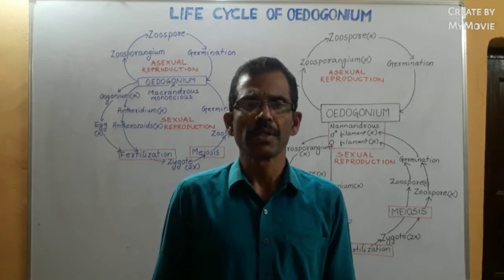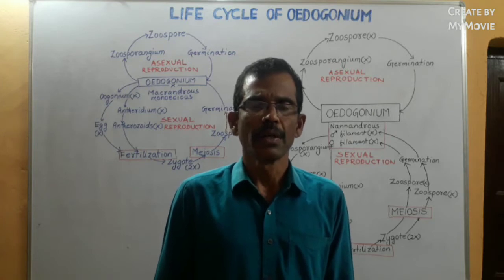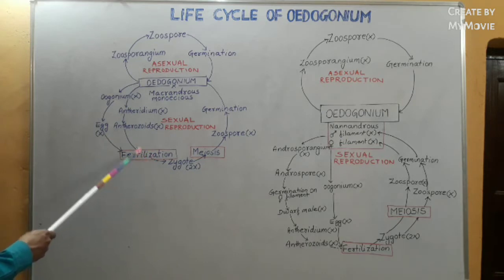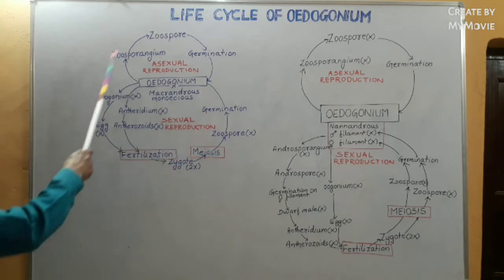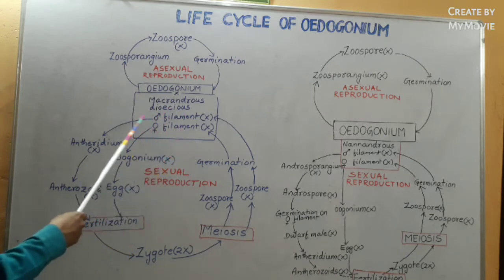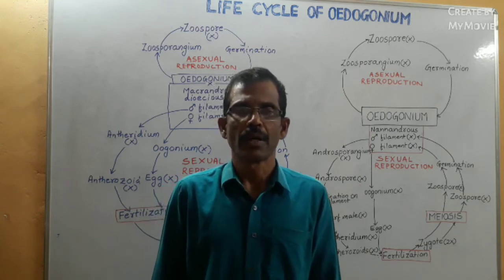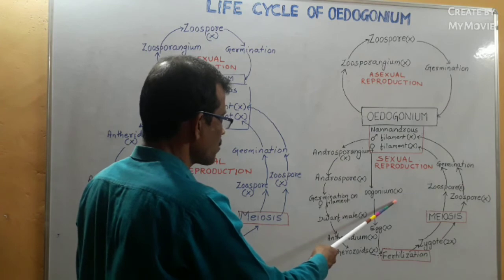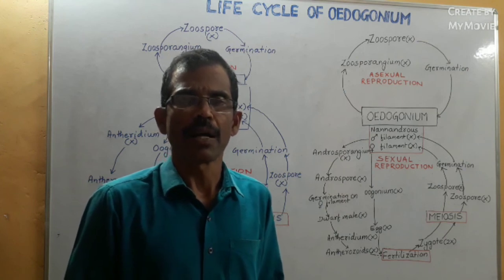Life cycle of OEDOGONIUM,Part-3